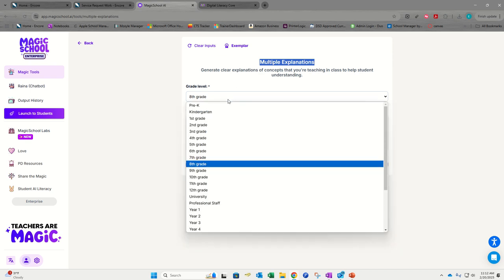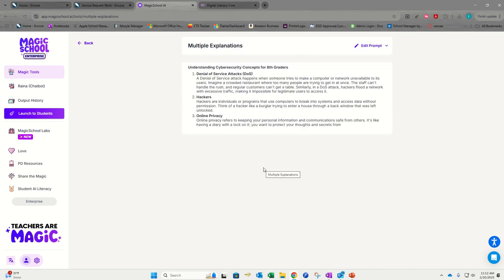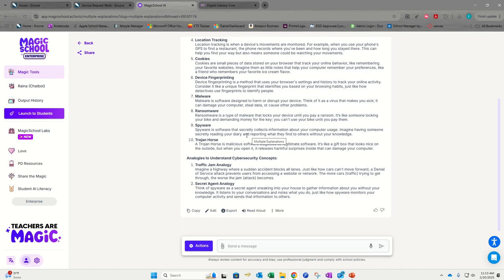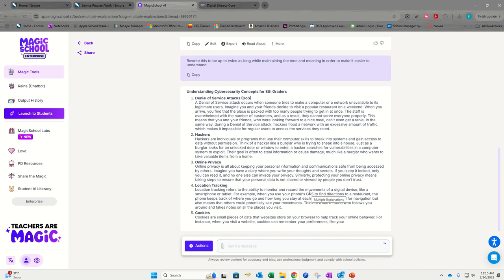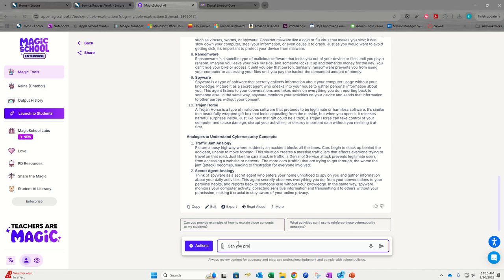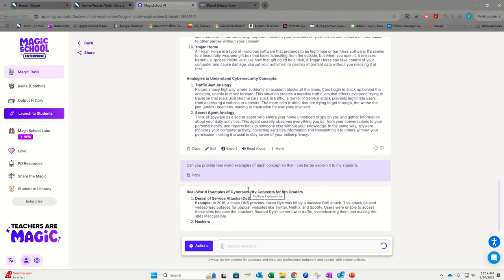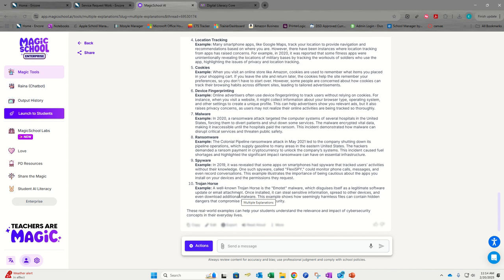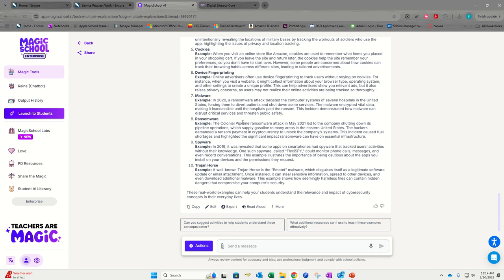Magic School Explanations